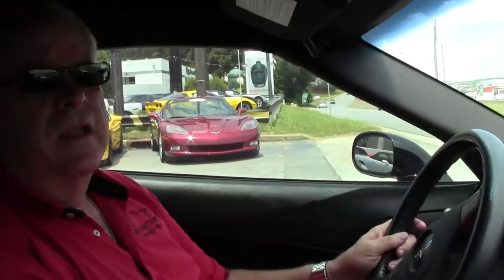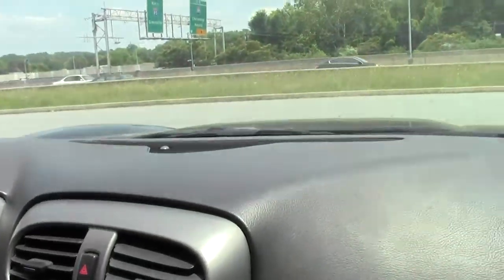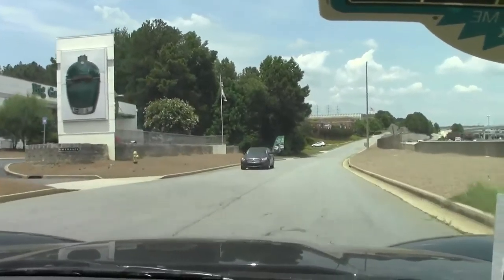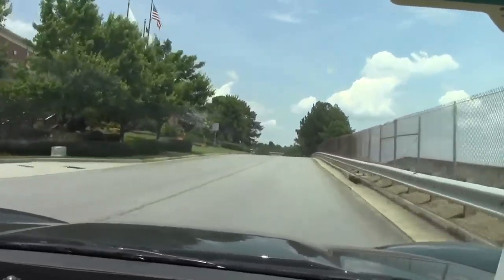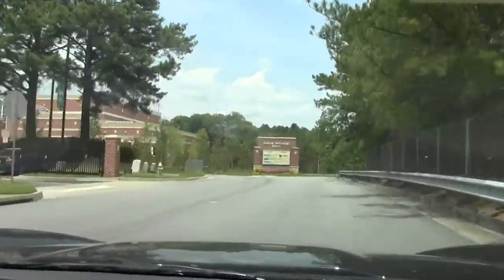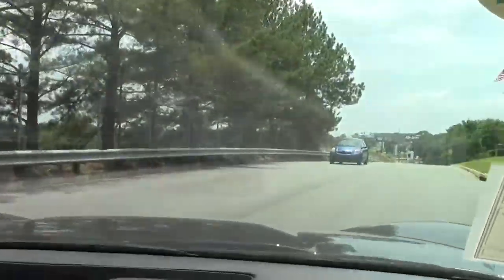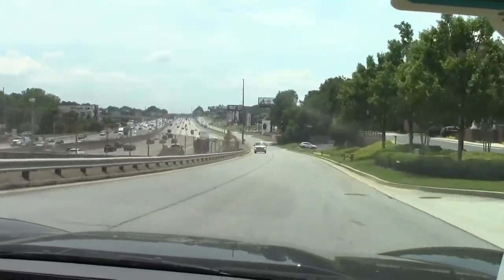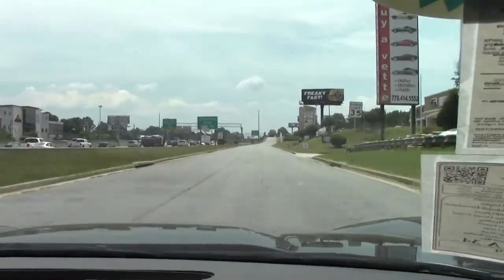2006 Corvette 1LT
2006 Corvette 1LT For Sale

Black exterior, Ebony interior.

400hp LS2 engine, 6 speed automatic paddleshift transmission, posi rear-end.

Coming with a clean one owner Carfax and just 34,449 miles, this 2006 Corvette is in nice condition. This car's paint is vg, with a great shine. Factory painted wheels are good-vg, and correct Goodyear Eagle F1 EMT runflat tires show an average of 9/32nds tread depth remaining. The interior of this 2006 Corvette shows vg factory leather seats and door panels, good-vg steering wheel, and a vg-exc center console. The only additions to this car appear to be window tint, and a factory style cargo shade. This car features a corrosion-free subframe, has been fully serviced, and all instrument gauges, lights, turn signals, brakes, engine, transmission and rear-end are all in good operating condition. Please do not assume that this is an average condition Corvette, as Buyavette specializes in "hand-picked Corvettes" that are loaded with expensive factory options. All of our Certified Corvettes are way above average condition for the miles. In addition, they are all fully serviced. Consider that sellers rarely spend money getting full service before offering their car for sale. Dealers typically only wash the car before offering it for sale. We however adhere to strict quality control standards when purchasing, as well as inspections and service. All Certified Corvettes are fully serviced and ready to enjoy. 34K Miles.